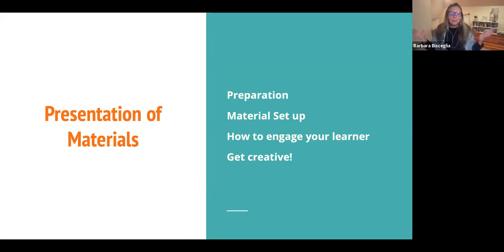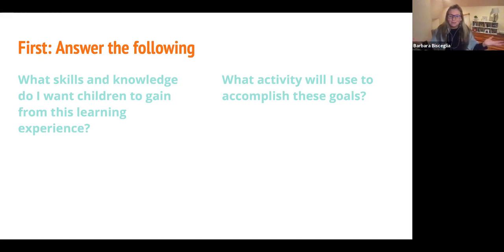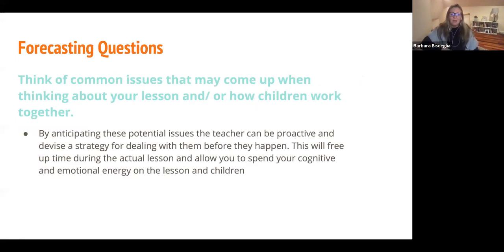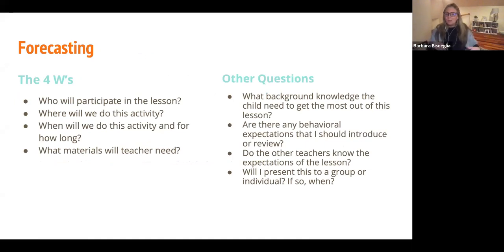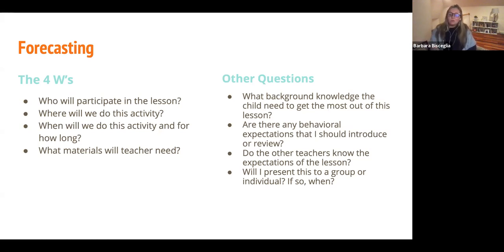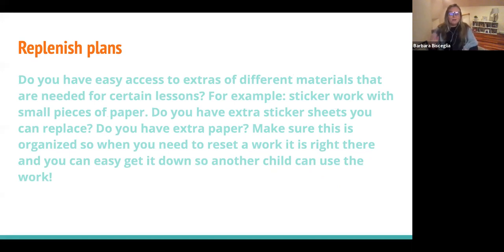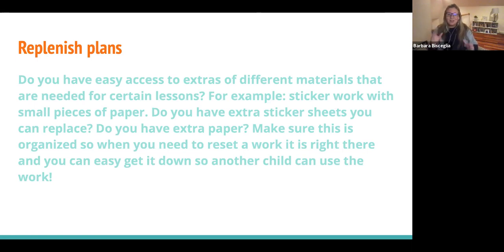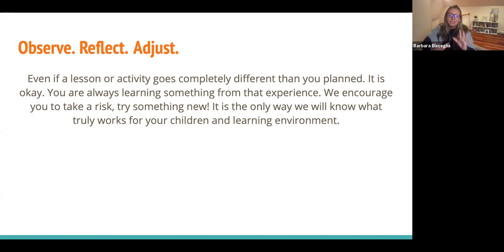Preparation before introducing a new lesson or activity